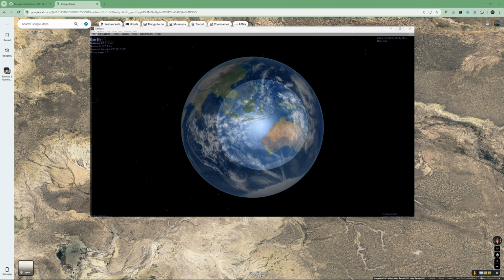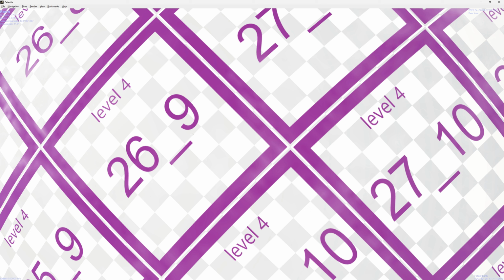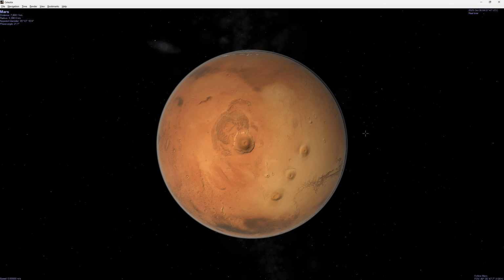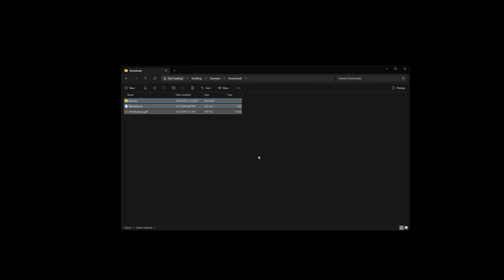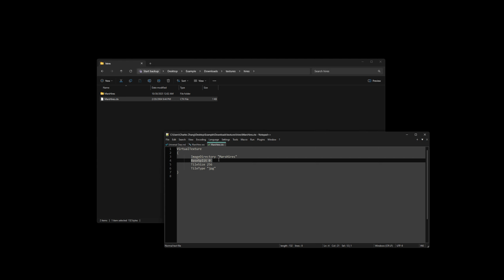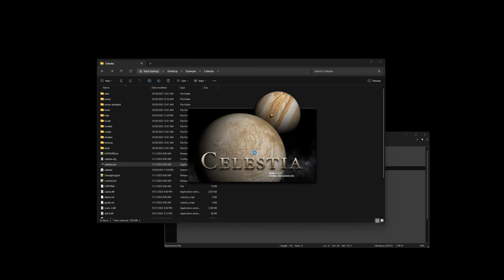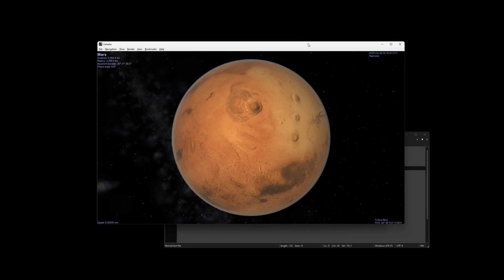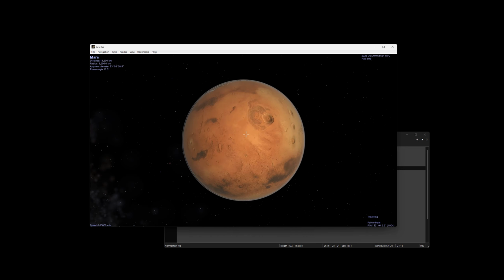Virtual Textures in Celestia - What It Is & How to Use It | Google Map | Tile | Tile Set | World Map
Virtual textures allows us to slice the planet map into pieces and stream on demand.